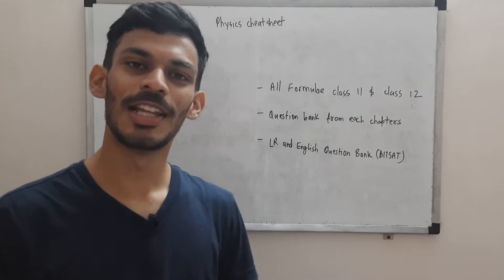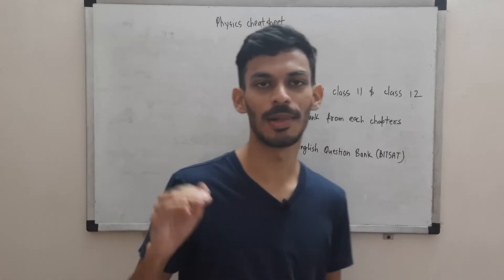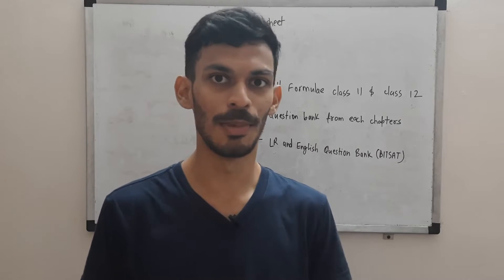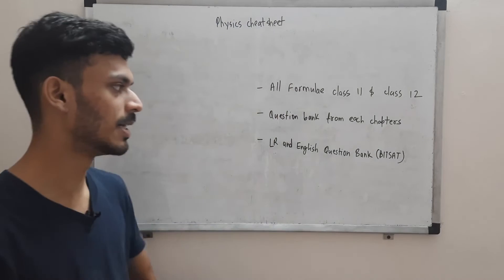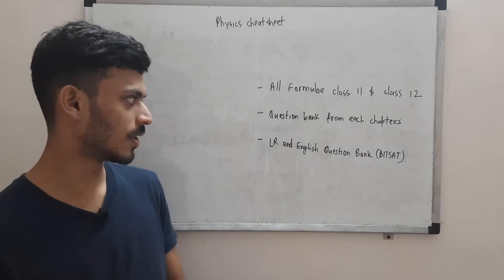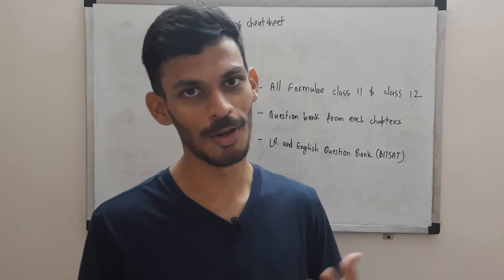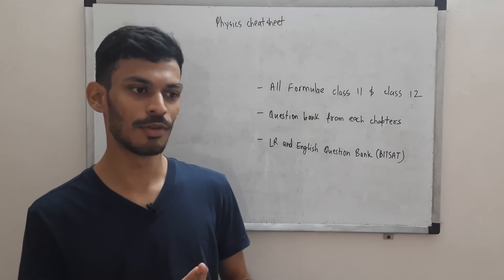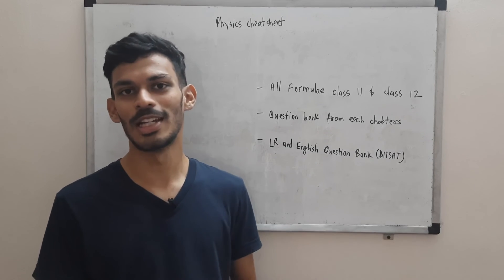Physics Cheat-sheet | all formulae & Question banks class 11 & 12 (link in description)